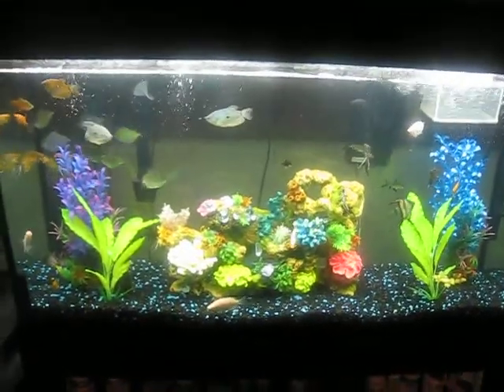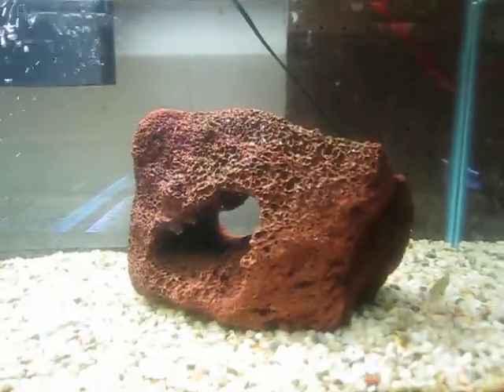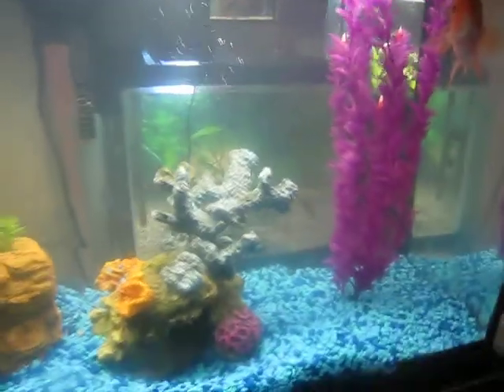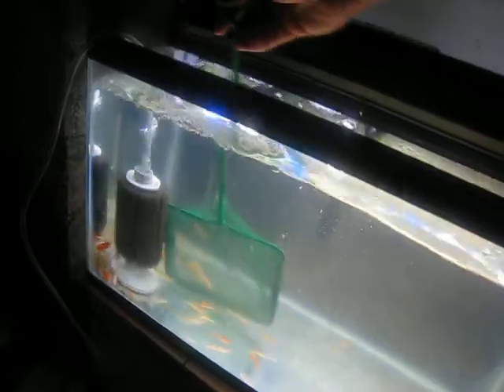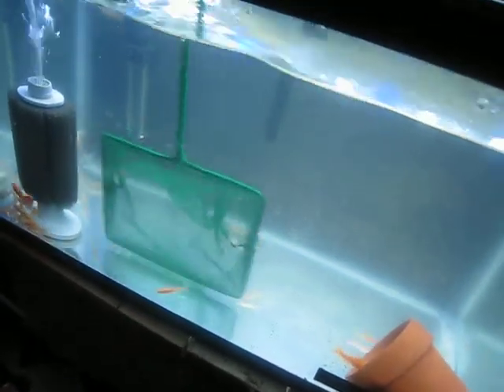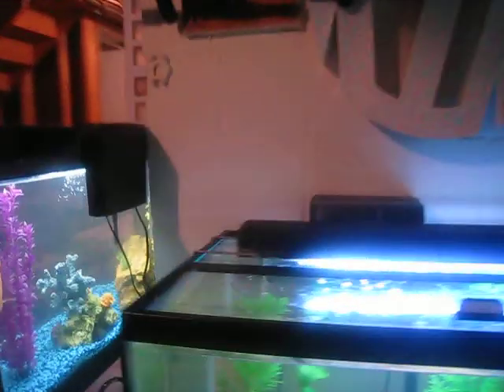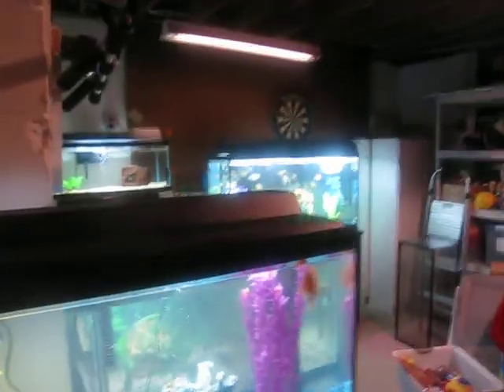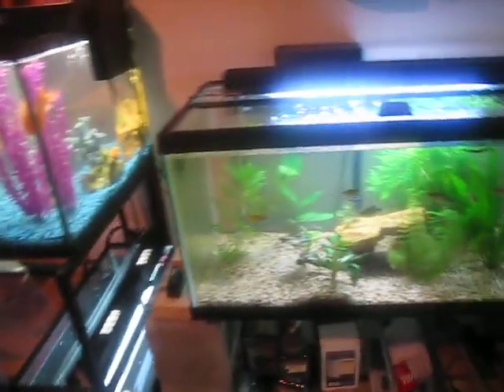Update on Tanks and Feeding Video!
I wanted to do the weekly update and show the feeding so enjoy!